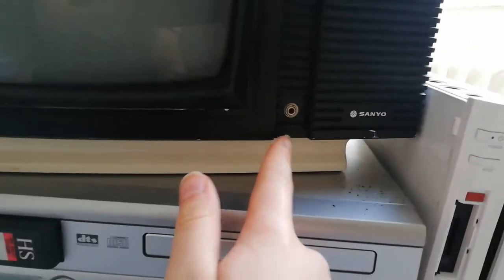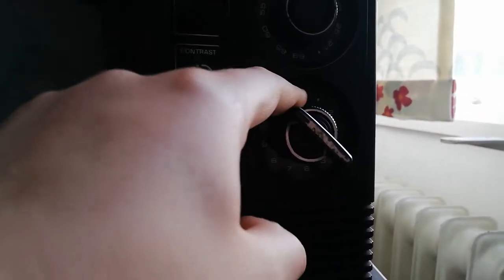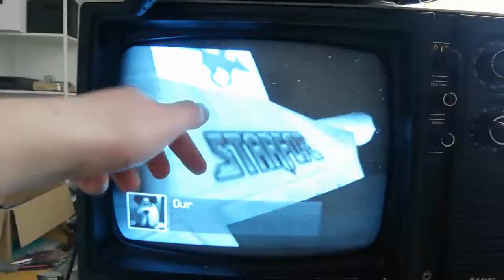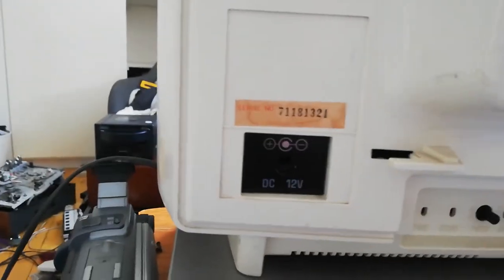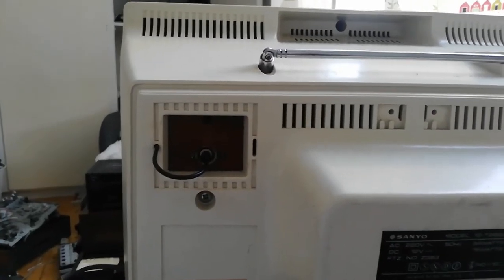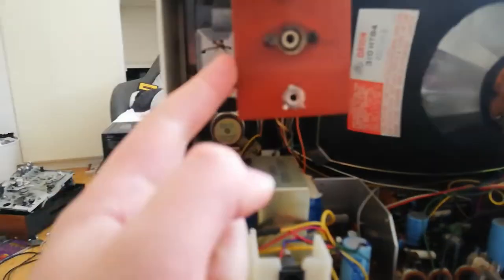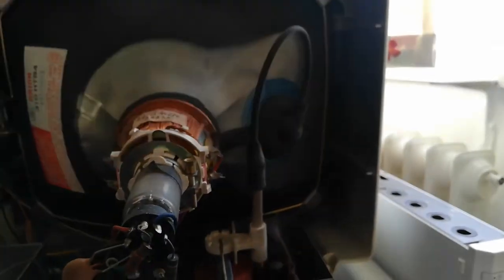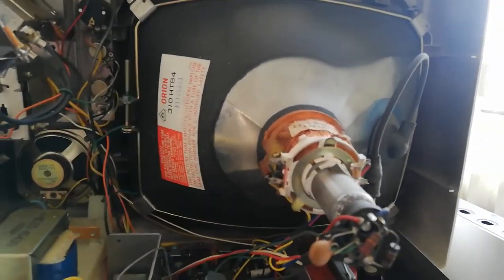Sanyo 12-T260U CRT review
A review of a black and white Sanyo CRT, IDK when this tv was made I think its made in the late 60s.